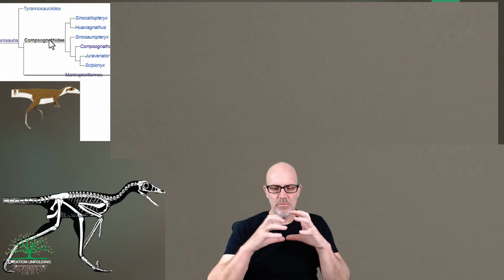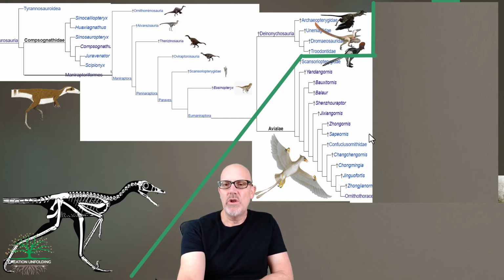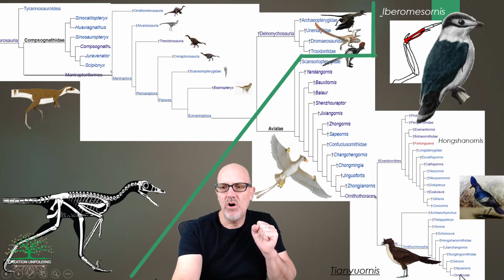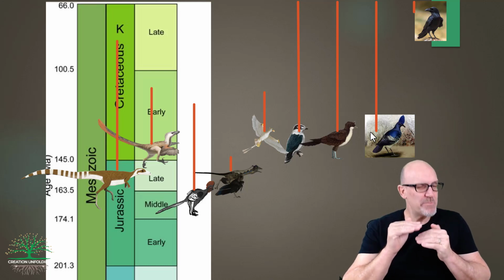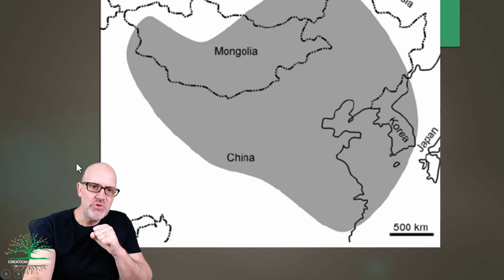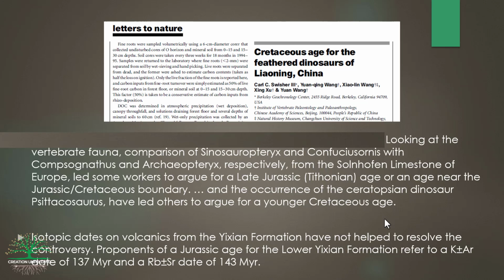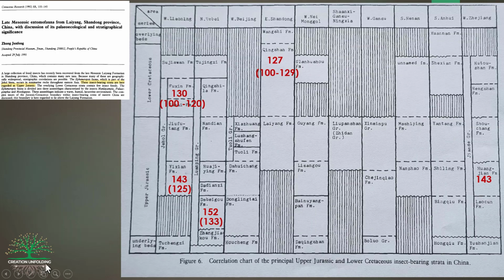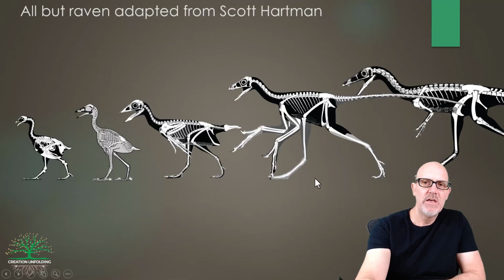The fossils still say no! Part 2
In this series, Dr. Ken Coulson uses lecture format to discuss the relationship between science and the Bible, and to discuss various topics of interest that will hopefully enhance and strengthen a faithful interpretation of Scripture. These topics include a Philosophy of Science, miracles and science, micro- versus macro-evolution, natural selection, Intelligent Design, radio-isotope dating, Carbon 14 dating, human evolution, geology, plate